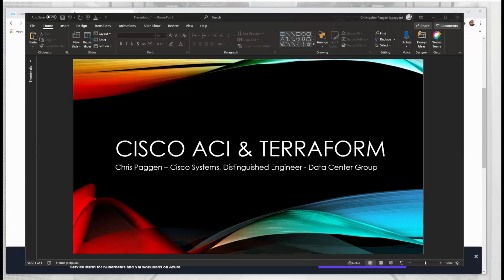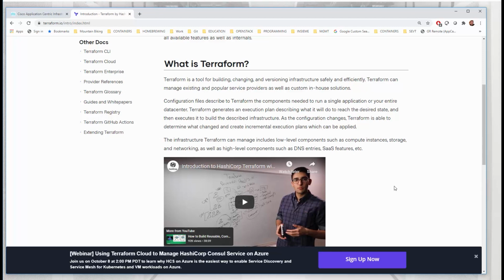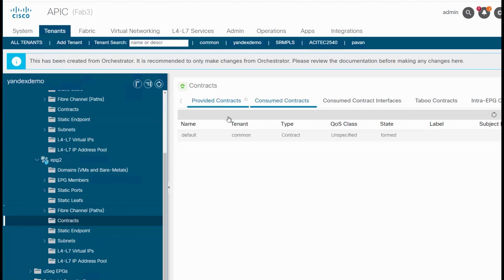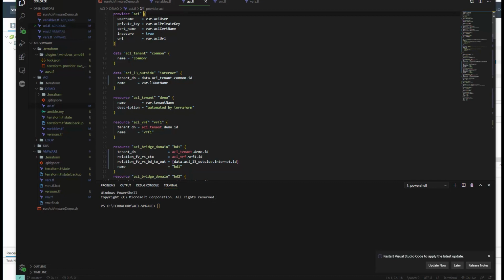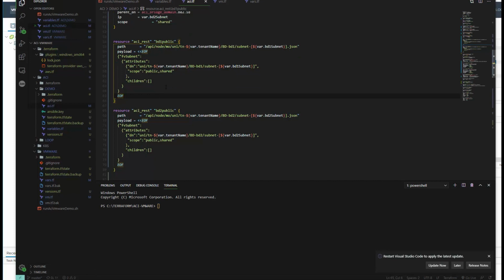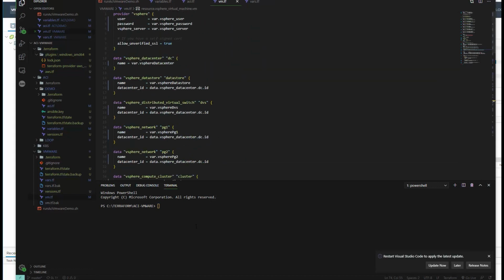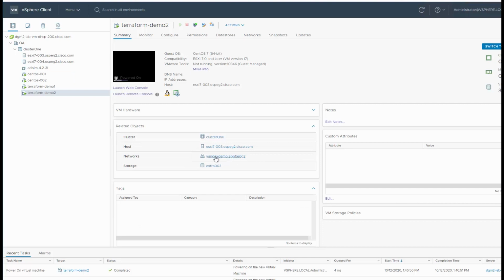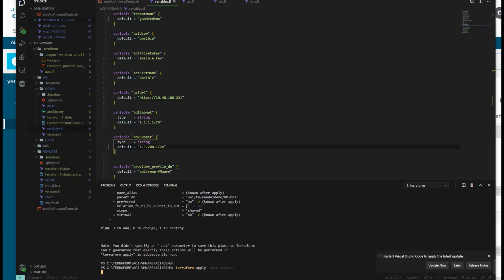010 How to program your Cisco Data Center Network Using Ansible and Terraform Christopher Paggen